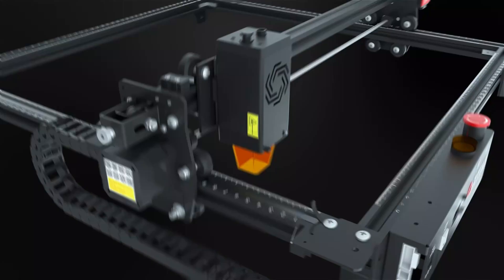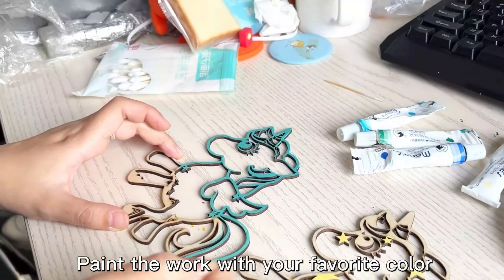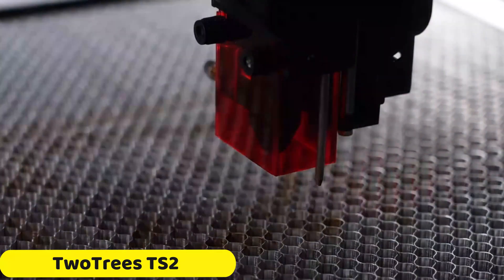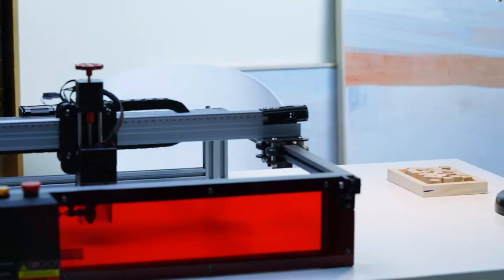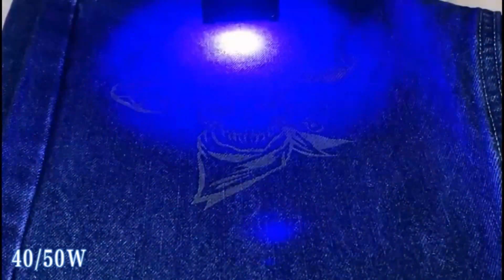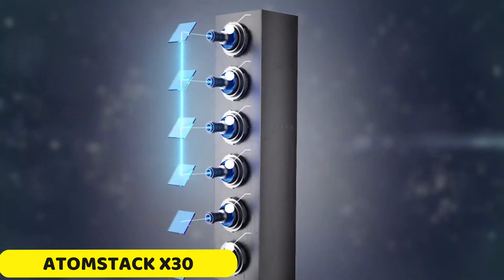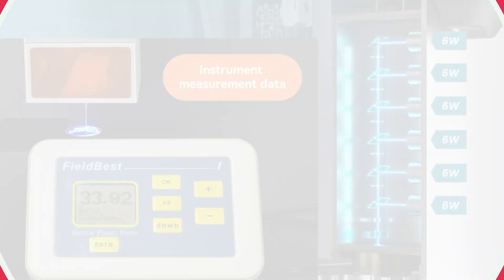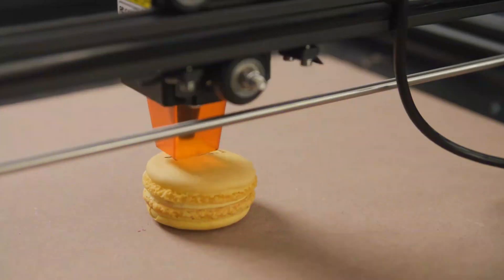TOP 5 Best Laser Engraver Review in 2024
TOP 5 Best Laser Engraver Review in 2024. If you are looking for the best laser engraving machine? Check out our top picks for the best laser engraver in 2024. We've reviewed the top products on the market to help you make an informed decision.

Chapter
0:00 Intro
0:22 : ZBAITU 130W
1:50 : TwoTrees TS2
3:21 : FEUNGSAKE 1010
4:45 : ATOMSTACK X30 Pro
6:06 : ORTUR Laser Master 2ro-S2